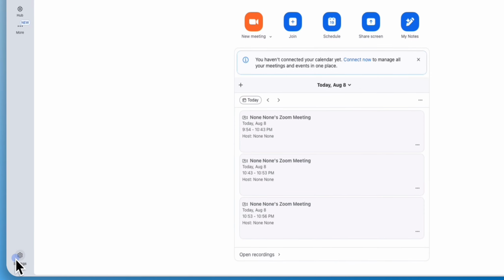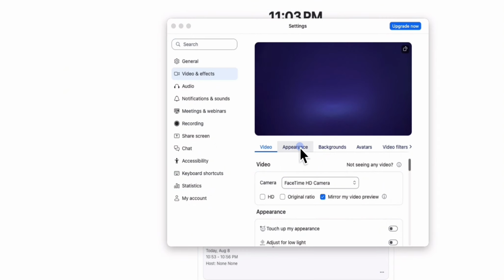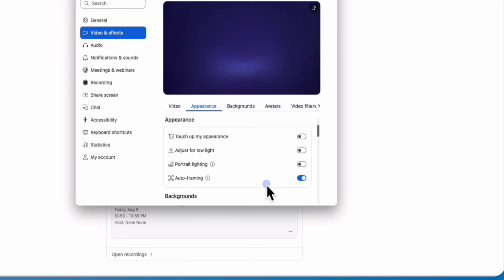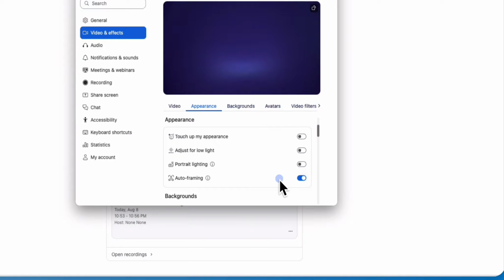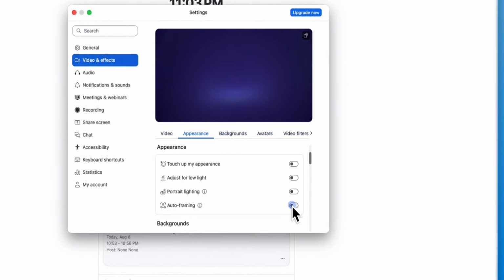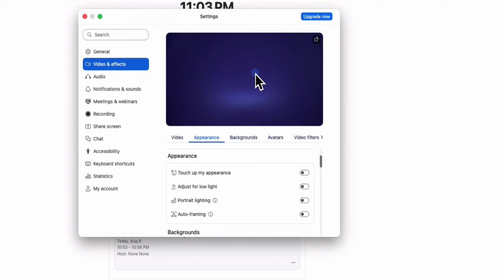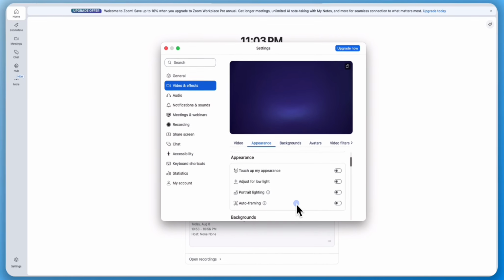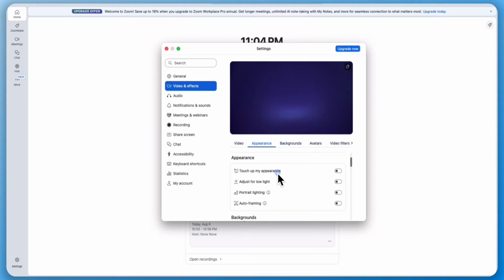How to Turn Off Face Tracking on Zoom Camera (Step-by-Step Tutorial)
How to Turn Off Face Tracking on Zoom Camera in this step-by-step tutorial that walks you through Zoom settings to disable face tracking and restore privacy. Learn how to access camera options, change tracking and focus features, and apply privacy settings for both desktop and mobile. This clear guide covers Zoom camera controls, how to disable face tracking, and tips to prevent automatic camera tracking during meetings so you can keep your video feed stable and private.